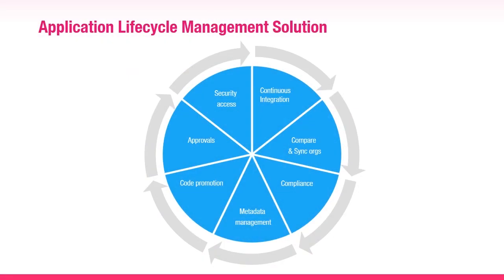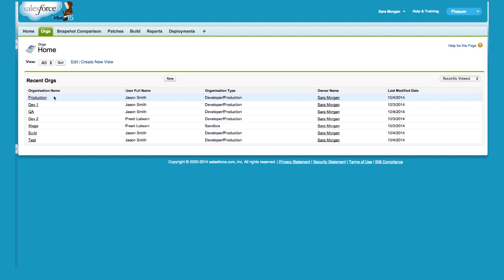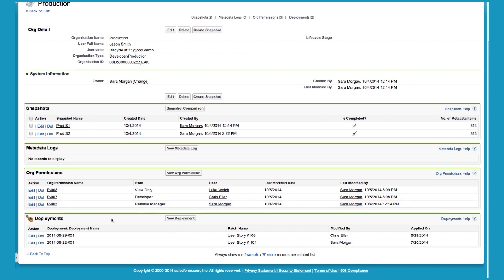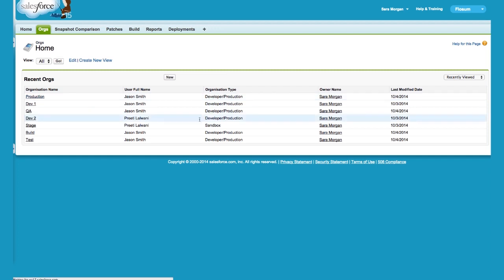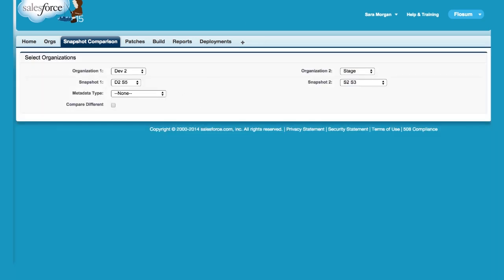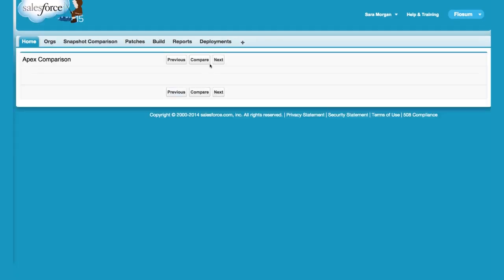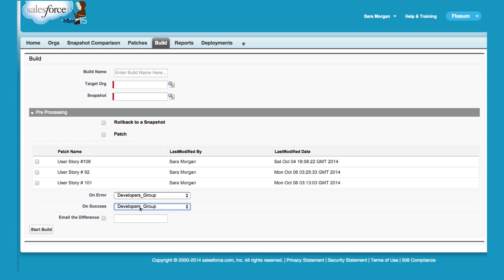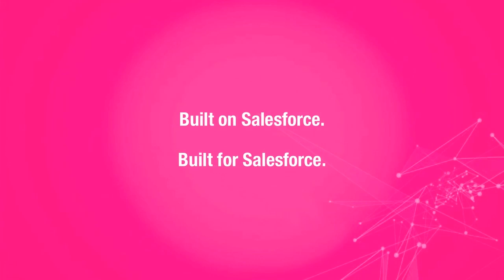The most important companion to Salesforce Release notes - Flosum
Salesforce release notes provide information about new major Salesforce features and major enhancements to existing features. Flosum is the complete release management solution which can be helpful during every Salesforce release. Flosum is the "clicks, not code" approach to Salesforce migration. It has unique features that are not found in the Salesforce migration tool or Salesforce deployment tool.